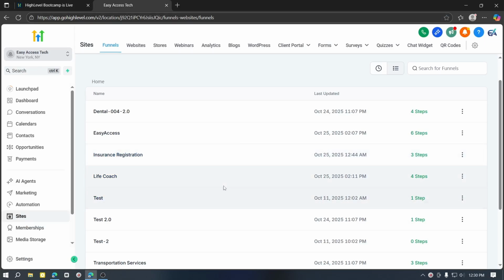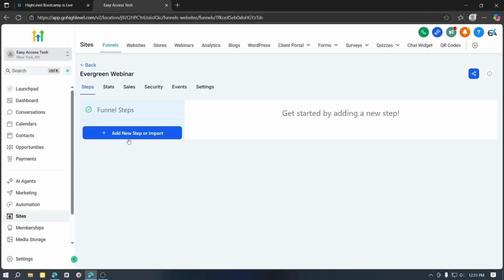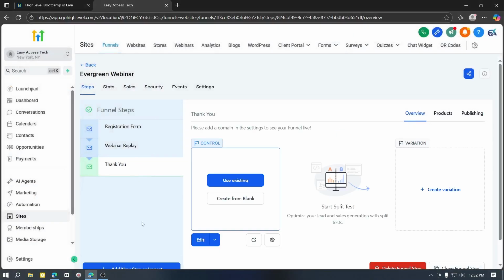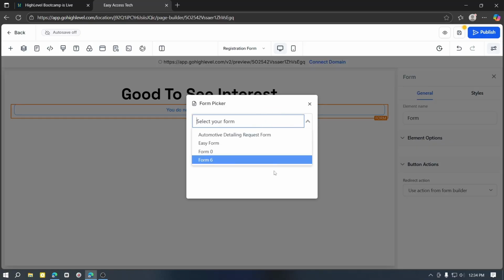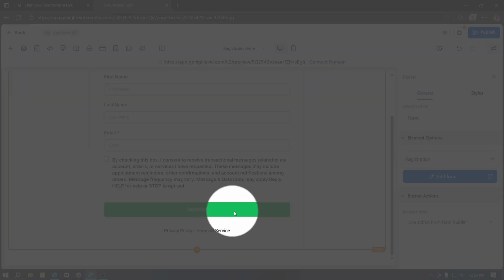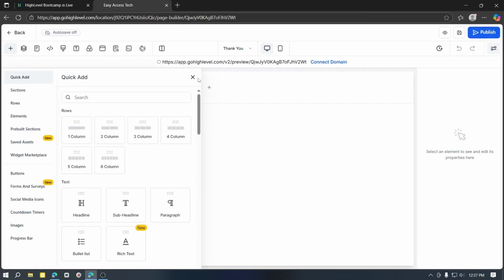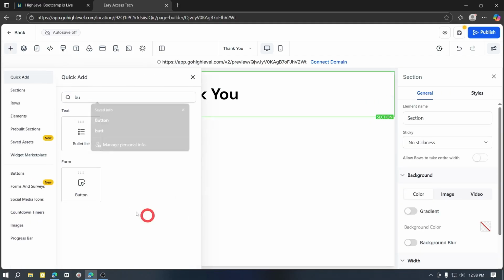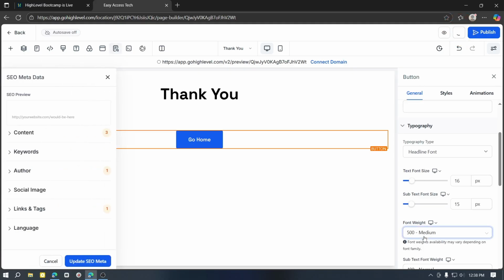How to Add an Evergreen Webinar Funnel in GoHighLevel - Easy Guide